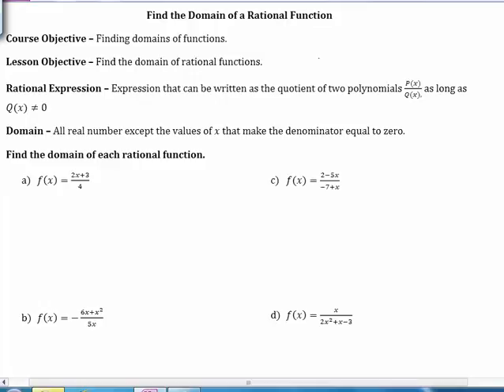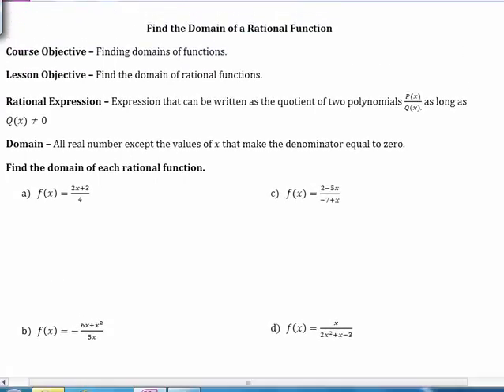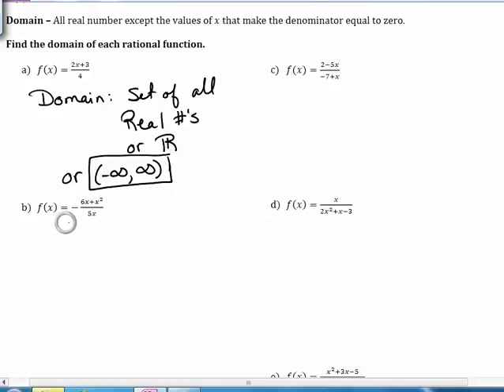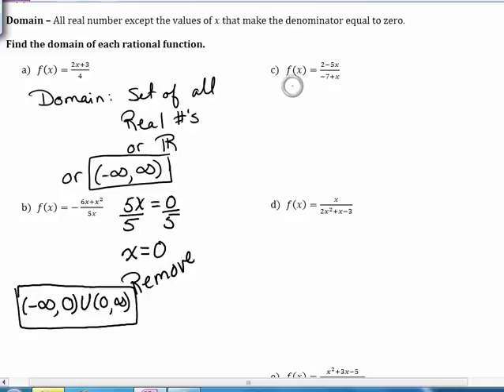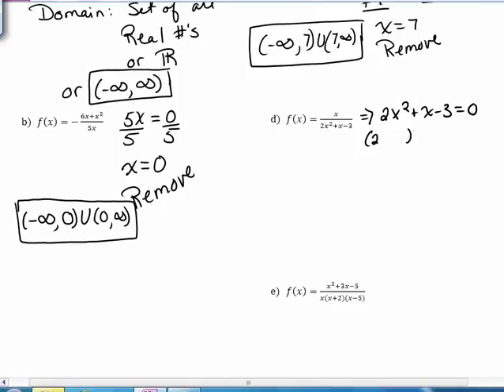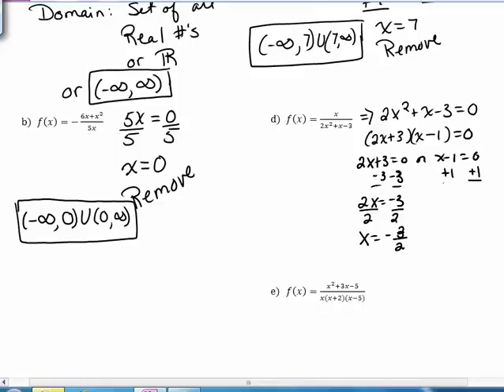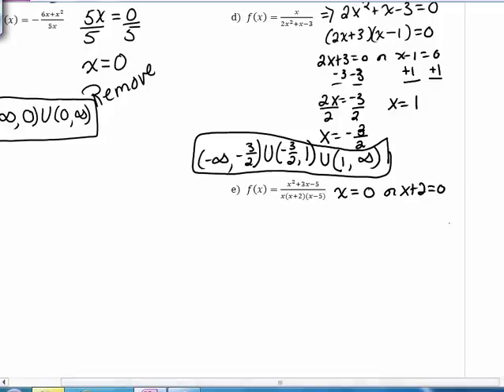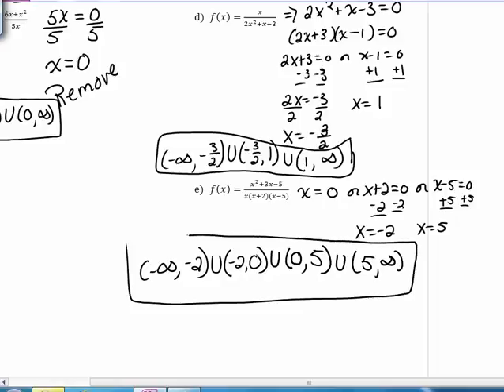Domain of a Rational Expression - 7.1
Find the domain of a rational expression.